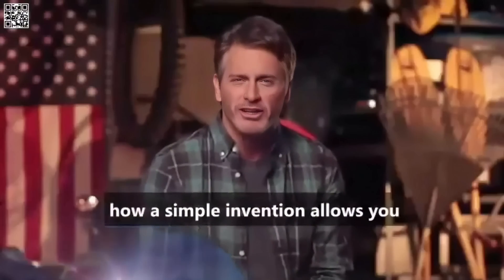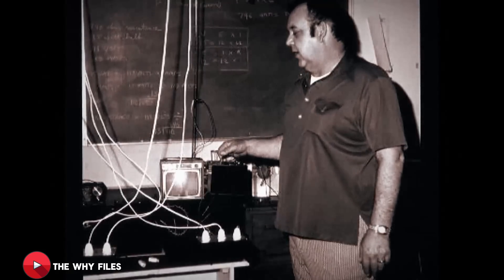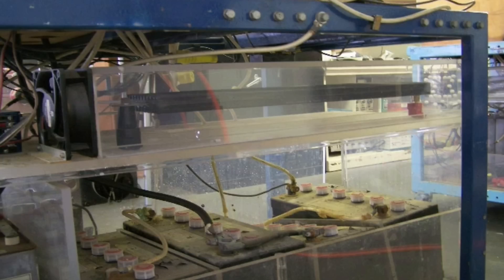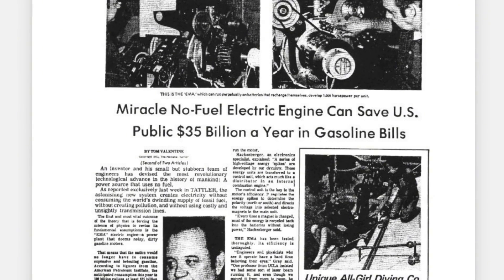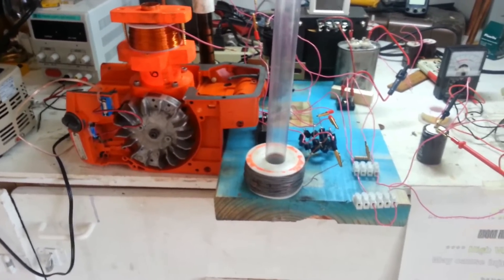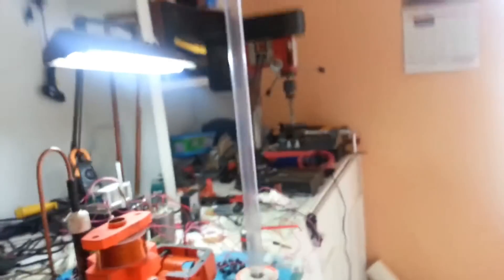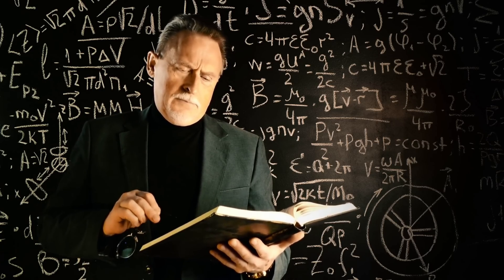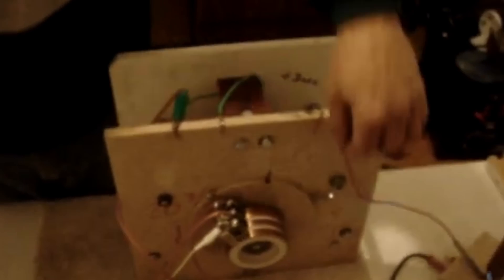Oil Companies Enemy: American Inventor Edwin Gray's 7,800 Volt Free Energy Generator for Your Home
Discover the groundbreaking innovation by American inventor Edwin Gray, who defied the norms of conventional energy sources with his 7,800-volt free energy generator. In this captivating video, we delve into the revolutionary technology that poses a direct challenge to the dominance of oil companies. Learn how Gray's ingenious invention harnesses cold electricity to generate sustainable and efficient energy for your home. Witness the potential of this game-changing device to transform the future of energy consumption and reduce reliance on fossil fuels. Join us as we explore the science, the story, and the controversy behind Edwin Gray's remarkable free energy generator.

1. The videos have no negative impact on the original works.
3. The videos are transformative in nature.
4. We use only the audio component and tiny pieces of video footage, only if it's necessary.